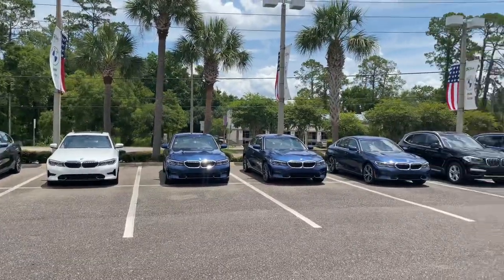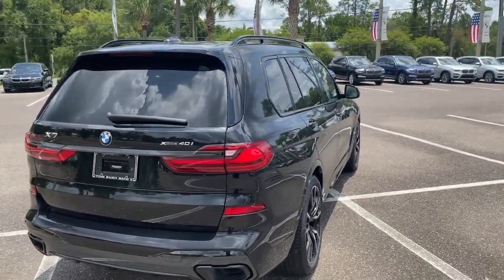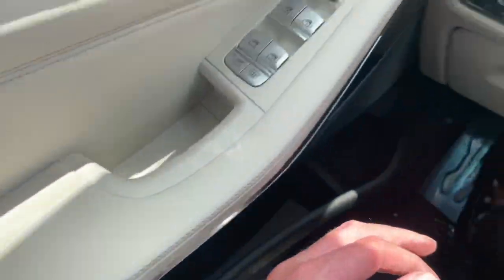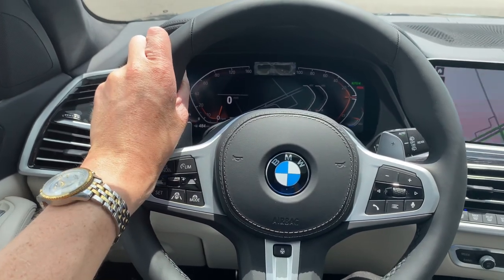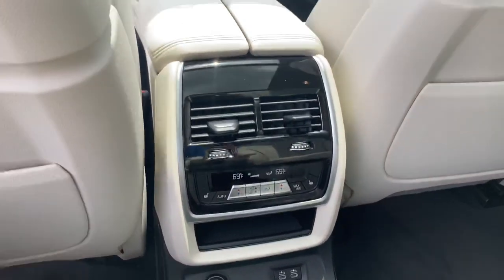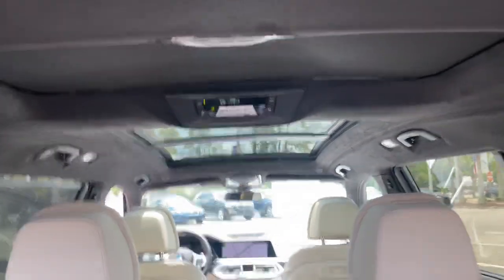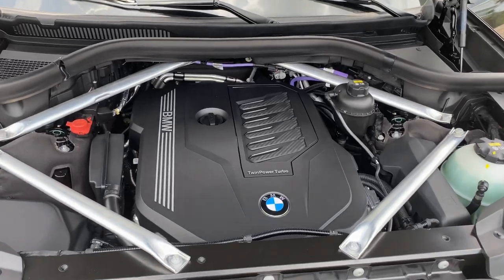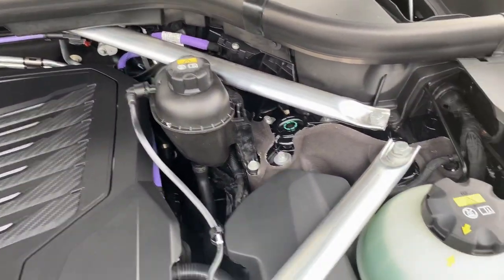Chris Hanna BMW X7 Walk Around Video